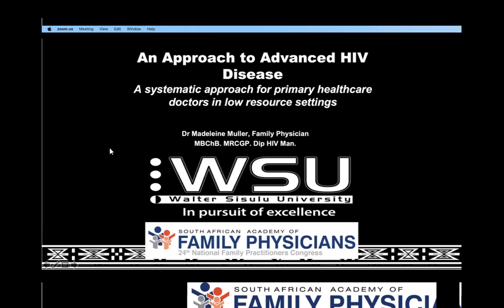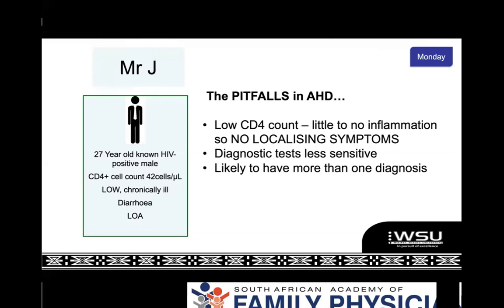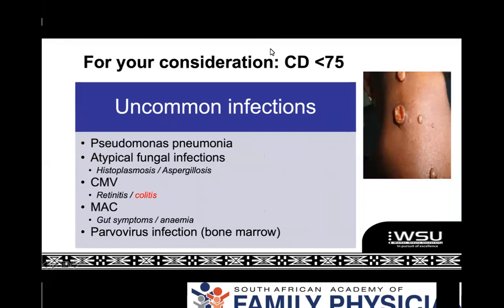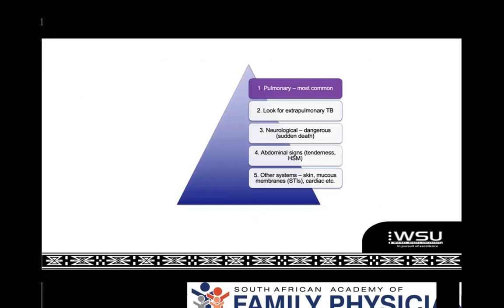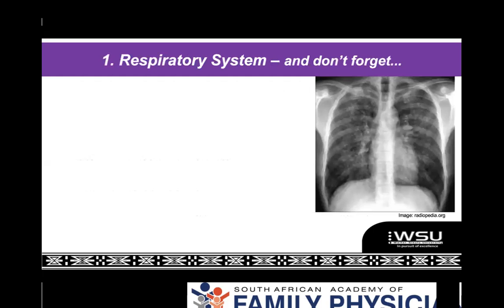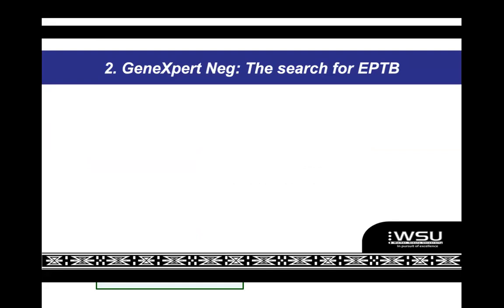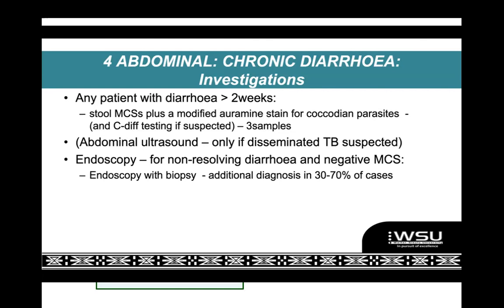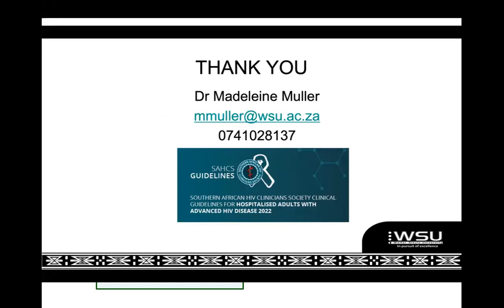HIV case series: An Approach to Advanced HIV disease Dr Muller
Last Friday's HIV& TB case presentation focused on an Approach to Advanced HIV Disease.
This lecture was broadcast live from the CMH Family Medicine Department on the 24th of February 2023 and was presented by Dr Madeleine Muller, Family Physician CMH & Senior Lecturer WSU.

The Friday morning presentations form part of the weekly Eastern Cape district HIV case discussion meetings.